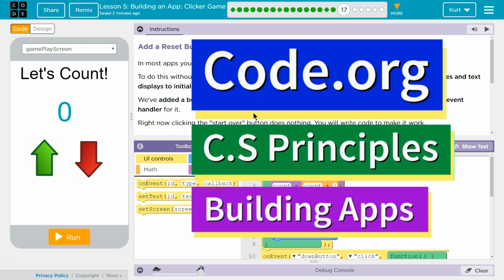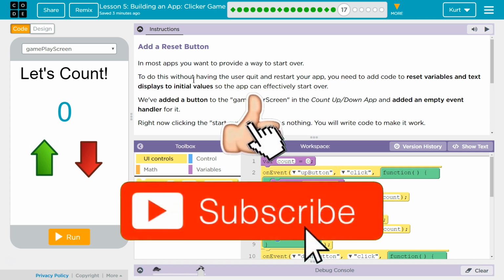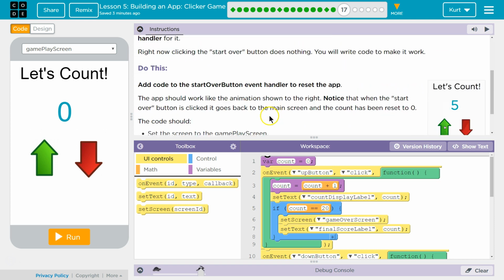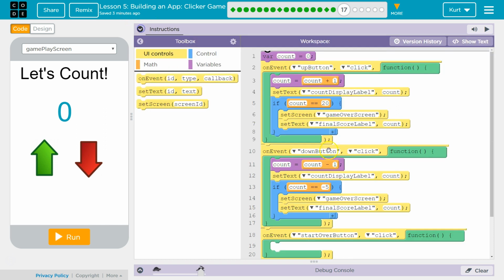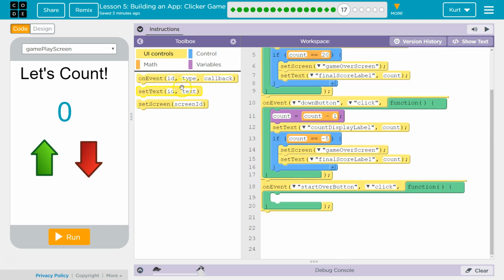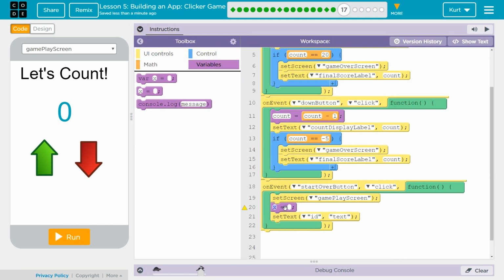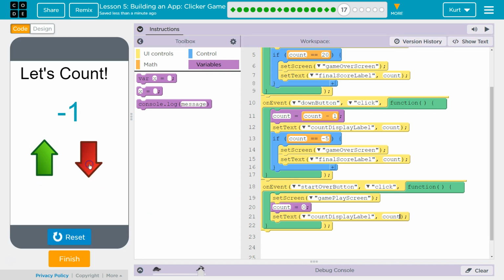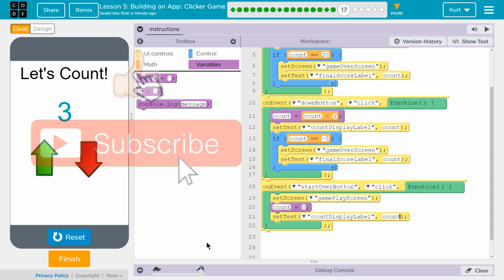Building an App: Clicker Game Lesson 5.17 Tutorial with Answers Code.org CS Principles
Building an App: Clicker Game is lesson 5 from Building Apps, unit of Code.org's C.S. Principles course, often used in AP Computer Science classrooms. Each part of the course challenges students to accomplish a new task while learning principles of computer science. In this video I walk through step-by-step how to get the right answer for this puzzle. Tutorials for other lessons is linked below.